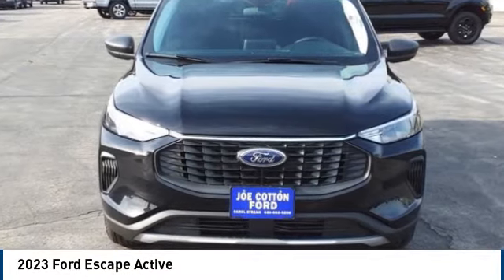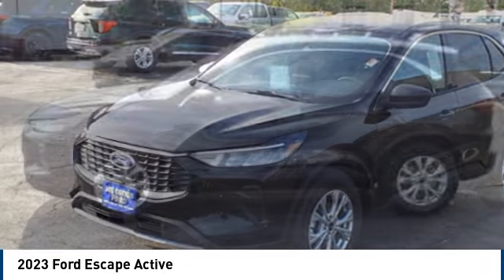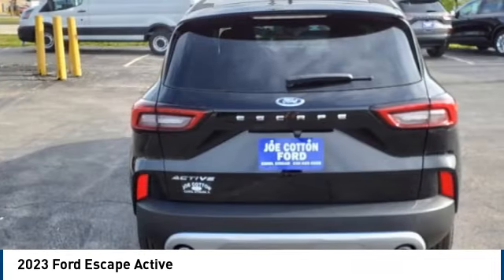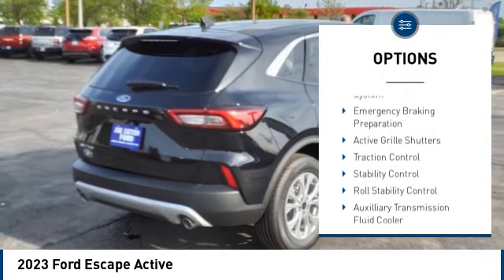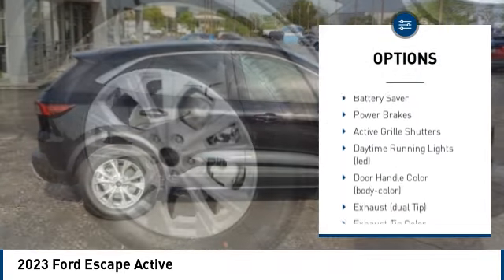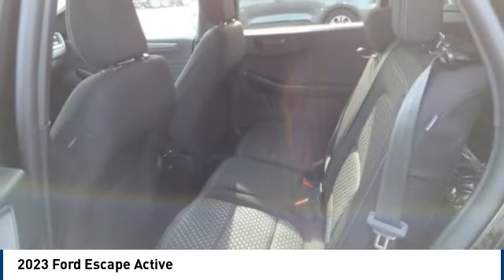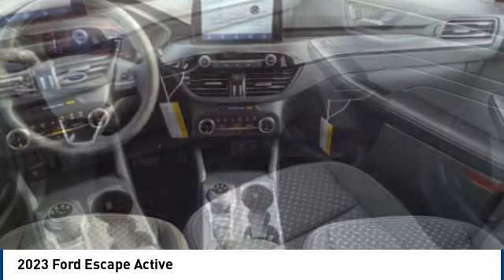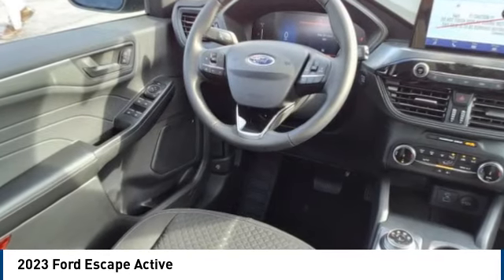2023 Ford Escape Carol Stream IL T5224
2023 Ford Escape Active

175 W. North Ave

You'll love this 2023 Ford Escape. This is a active 4dr suv you'll want to take home. Call and get in touch with Joe Cotton Ford directly, and be the first to open the active 4dr suv door today!